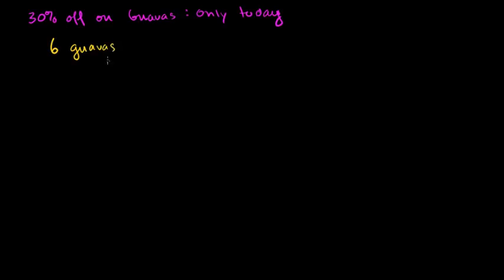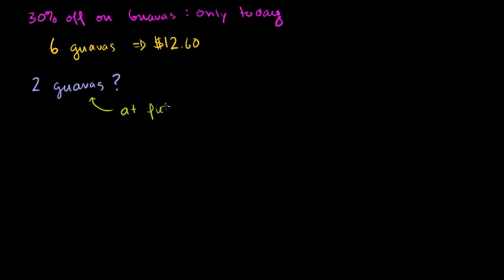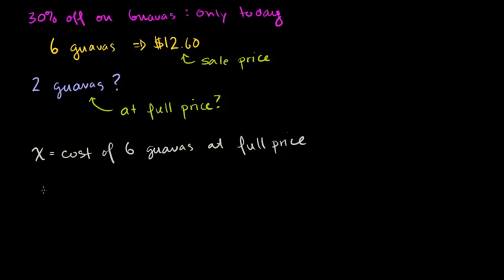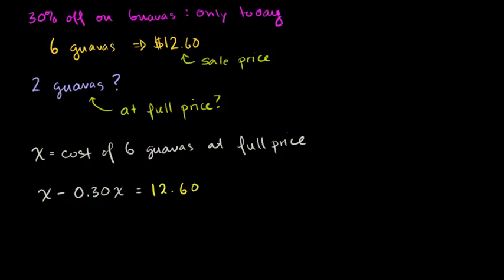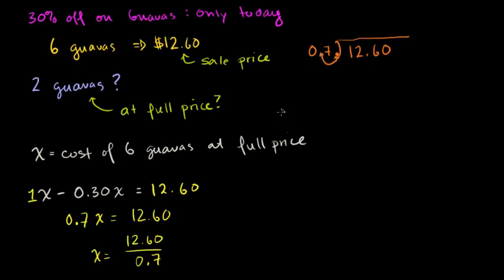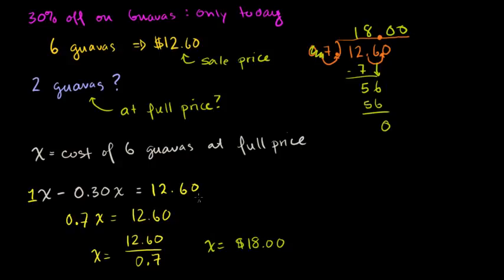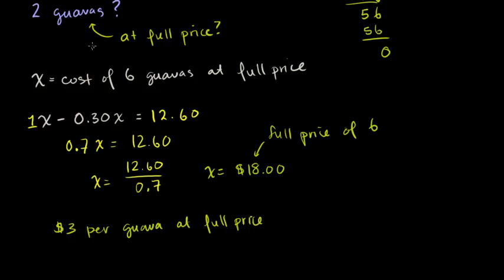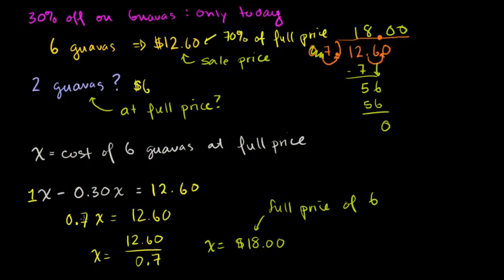Another Percent Word Problem